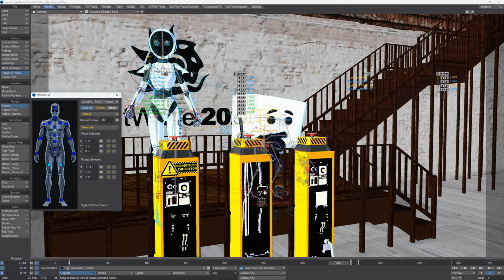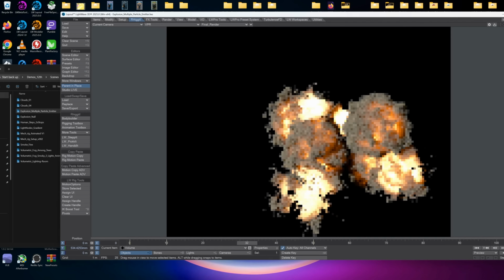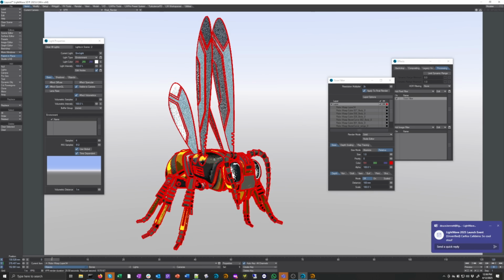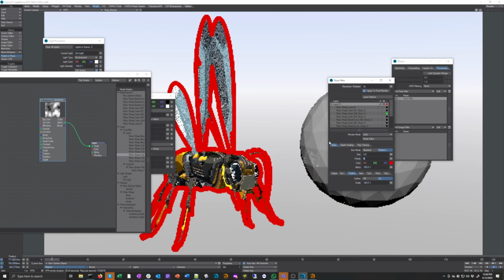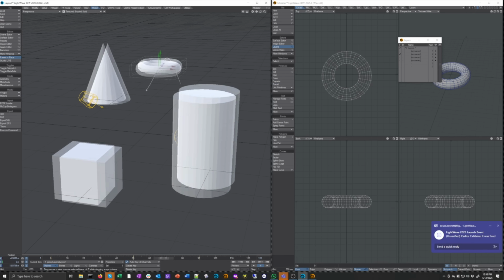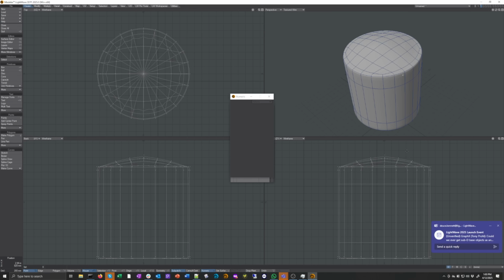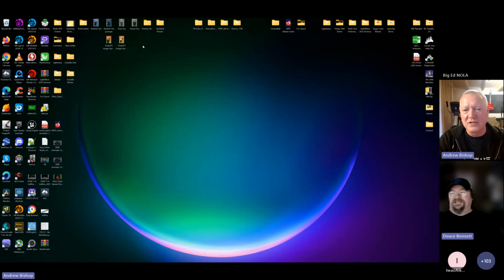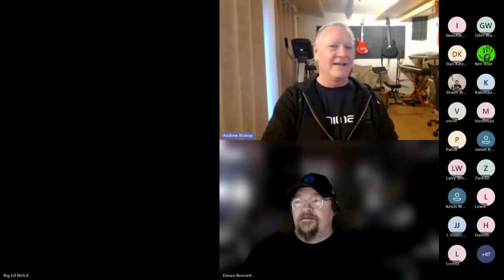2025 Release Event